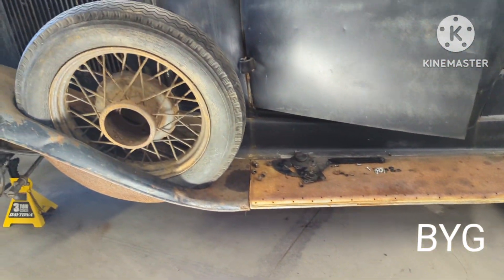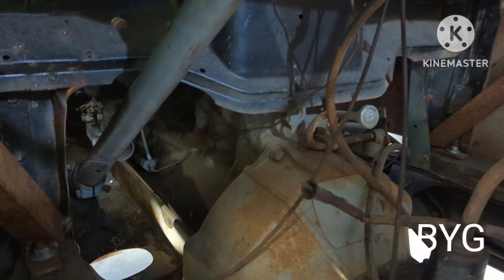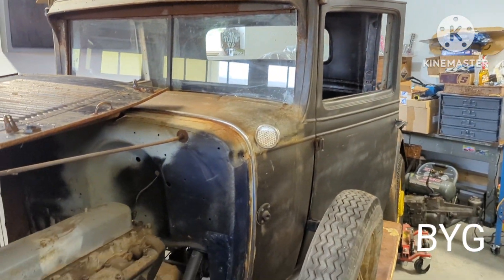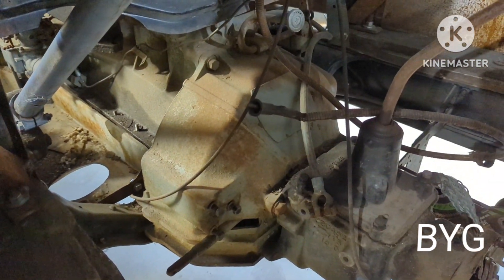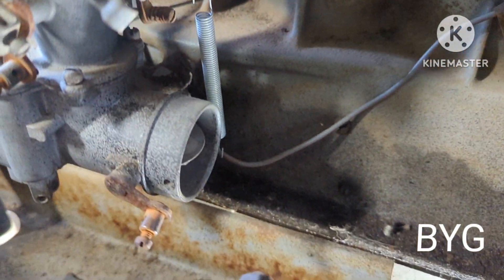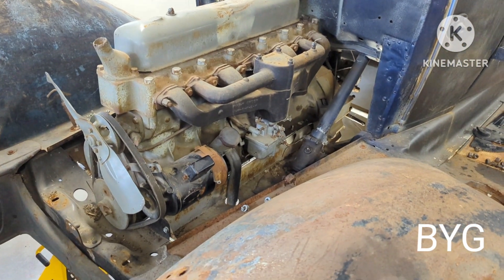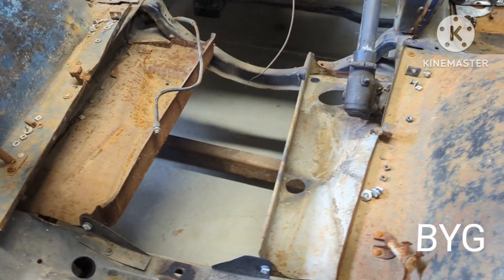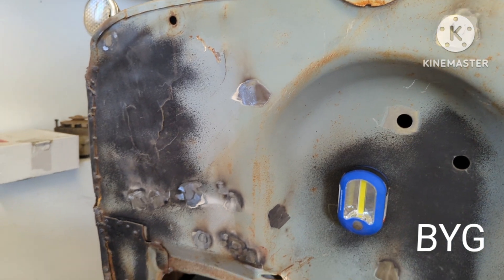1930 Chevy truck progress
got some work done on the 1930 Chevy truck